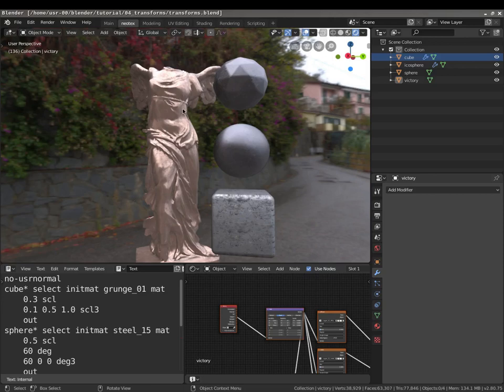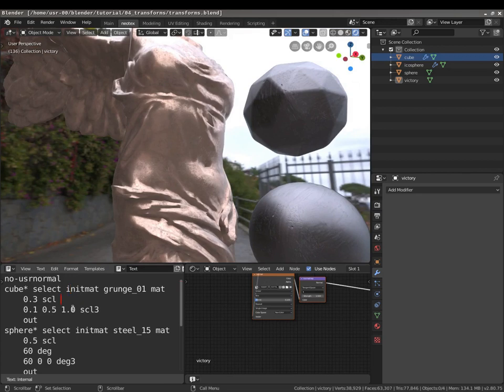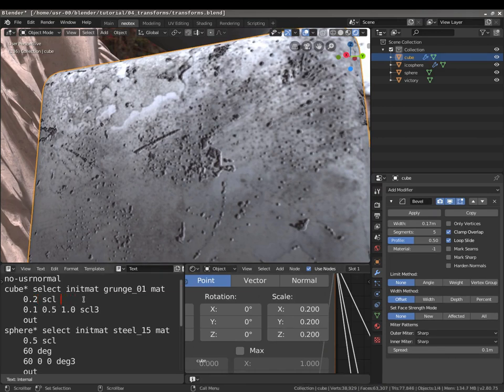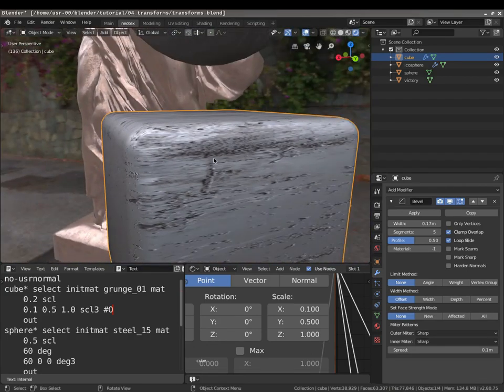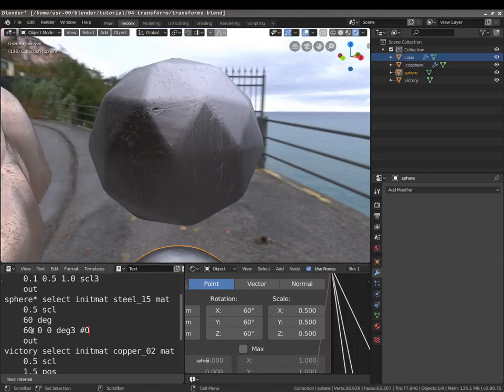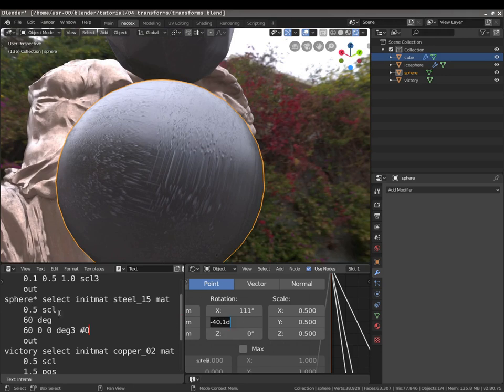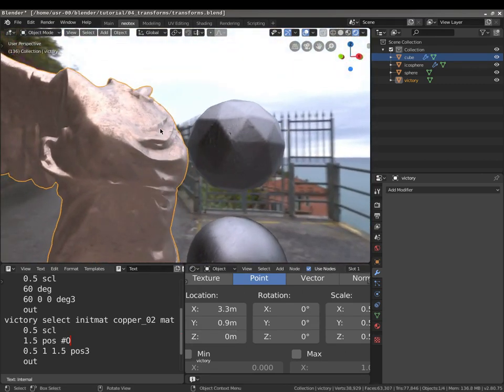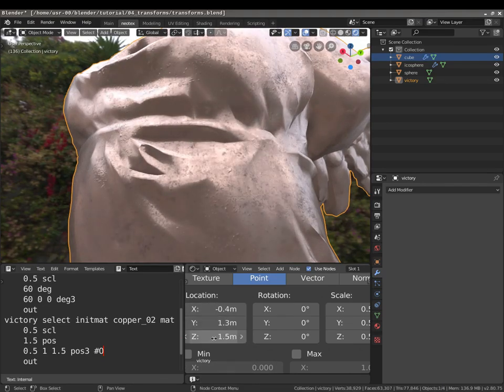neotex tutorial 04 transforms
A look into translation, rotations and scaling words Get it